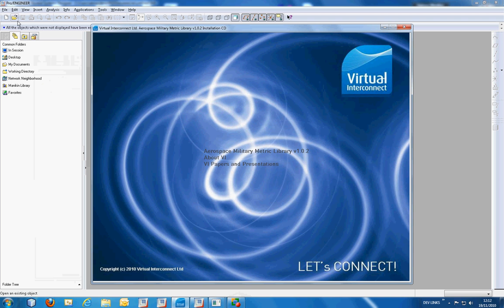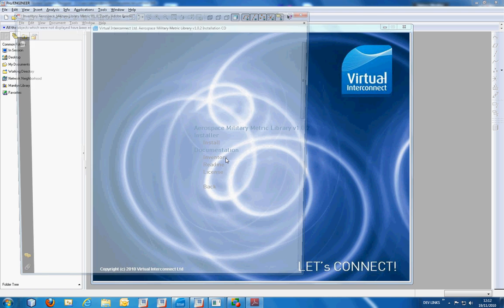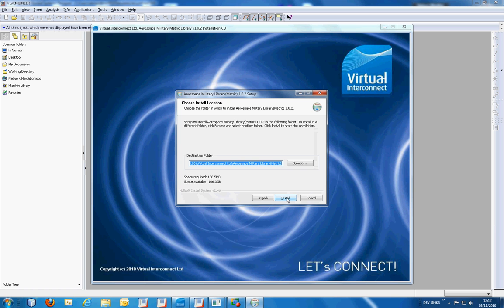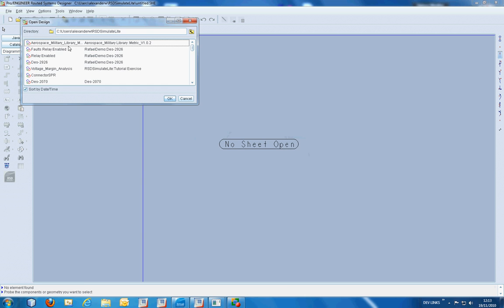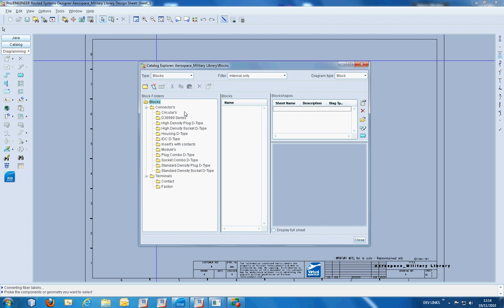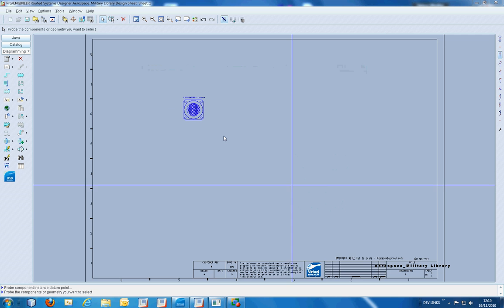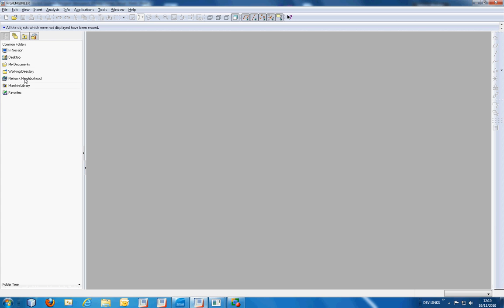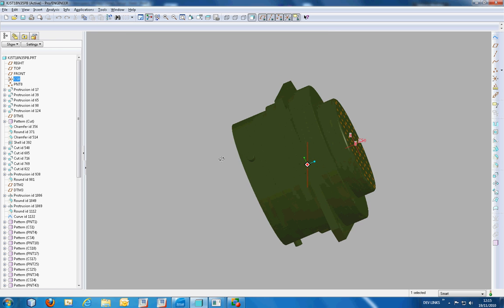SmartPart Component Library: Military/Aerospace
SmartPart Component Libraries
Military/Aerospace Creo Schematics and Creo Cabling RSD & Pro/CABLING component library comprising D-type connectors, standard, high denisty and combo together with 38999 circular connectors, MIL-W-22759 , Type 44 & 55 wire with MIL-C-17 & MIL-C-27500 cables.